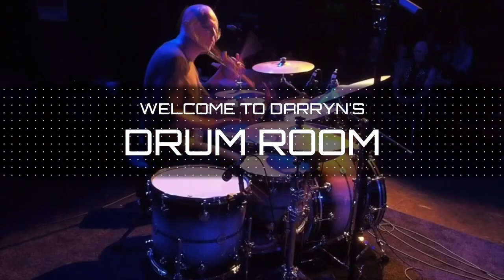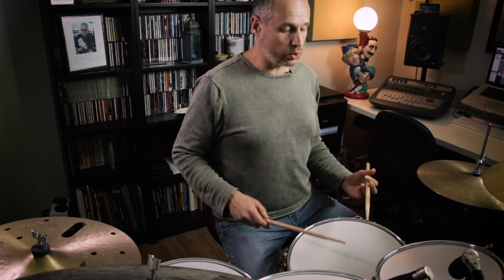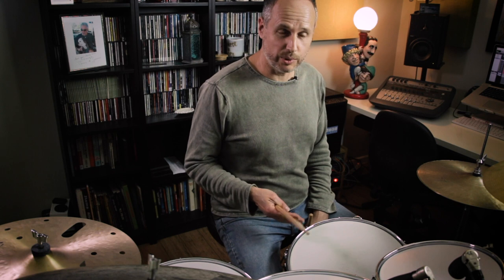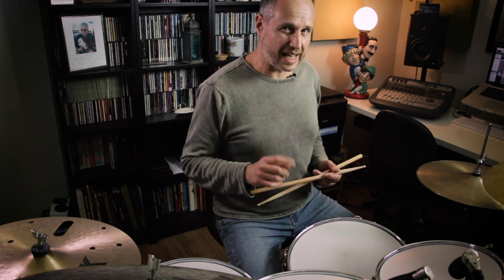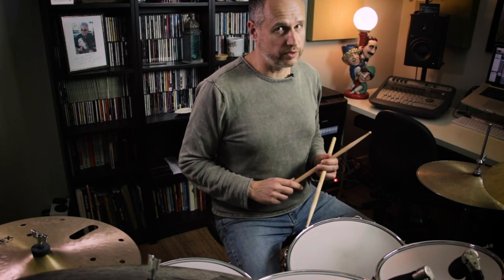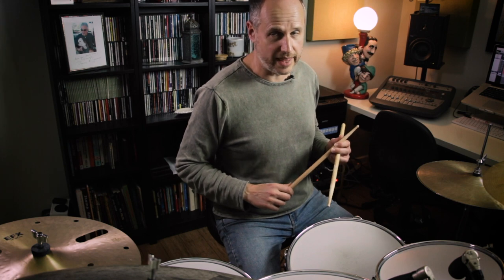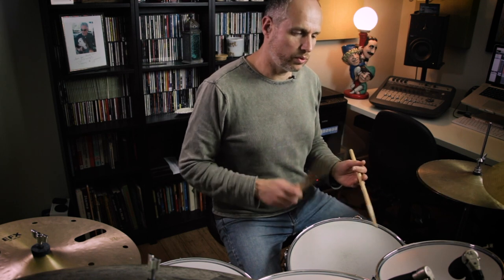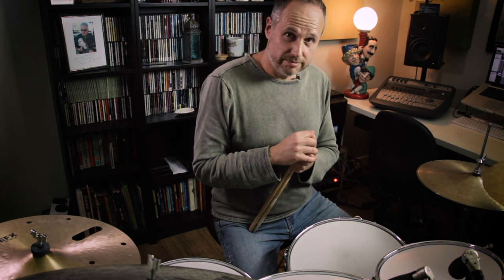A Swiss Army Triplet Idea - part two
Here's the Swiss Army Triplet again but this time starting with the left hand. this opens up a few more orchestrations opportunities. We're also playing over 16th notes this time.